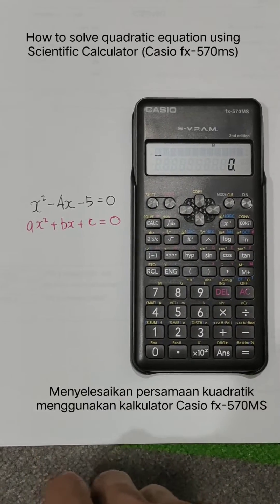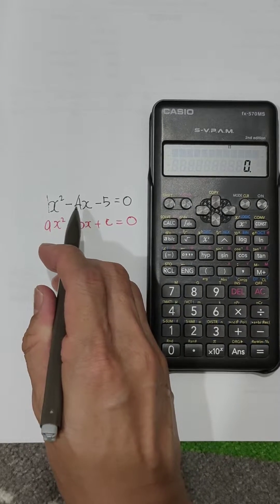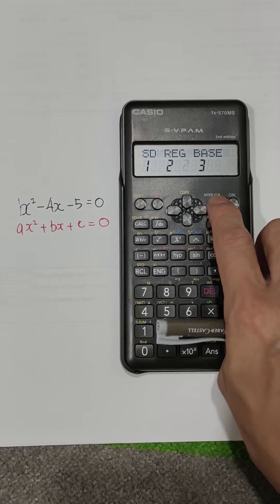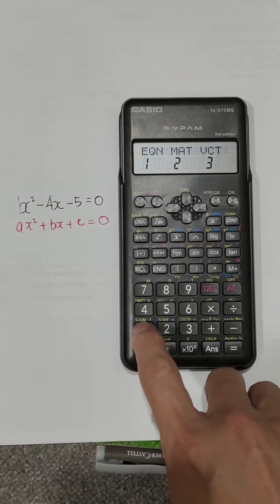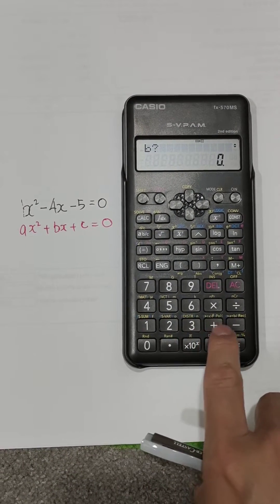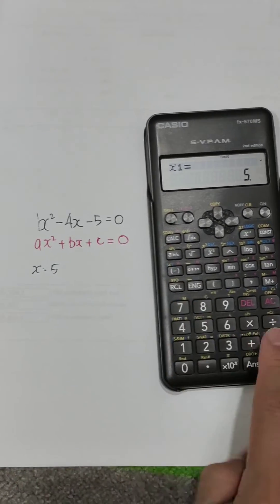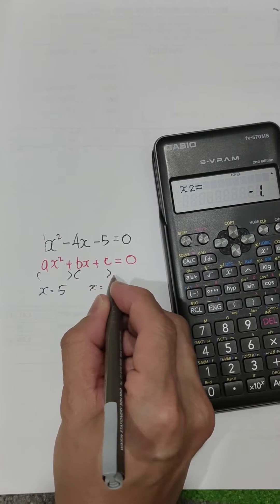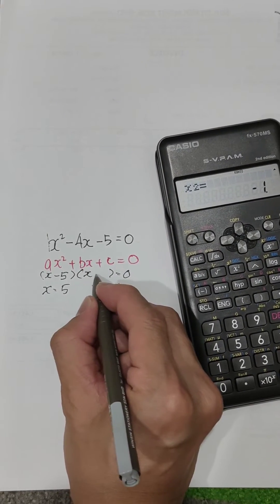How to solve quadratic equation using Scientific Calculator Casio fx-570MS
Cara Menyelesaikan persamaan kuadratik menggunakan Casio fx-570MS